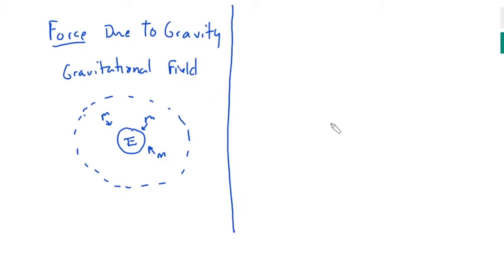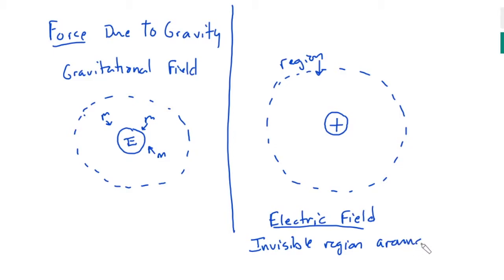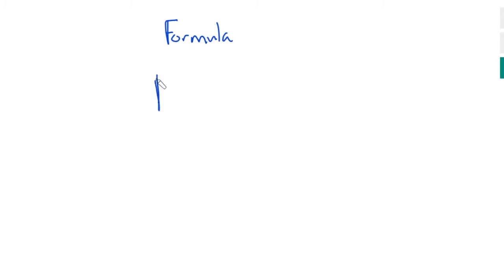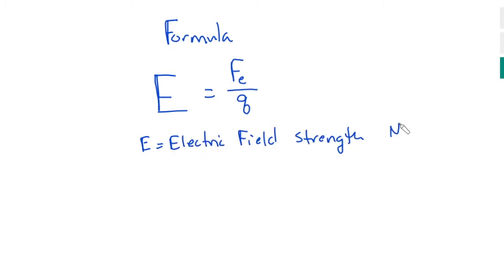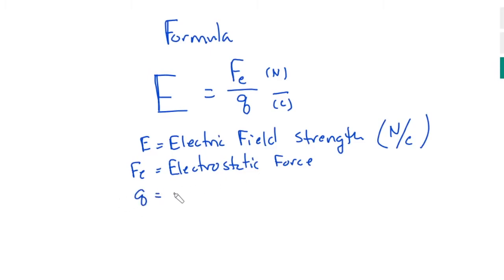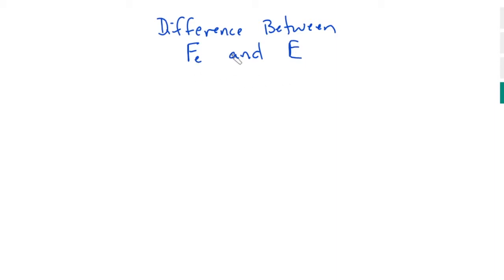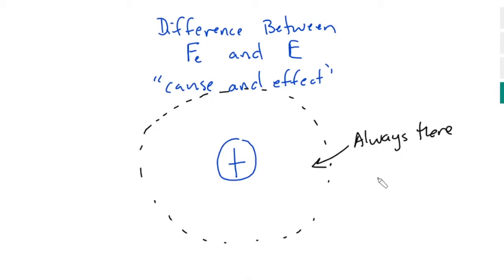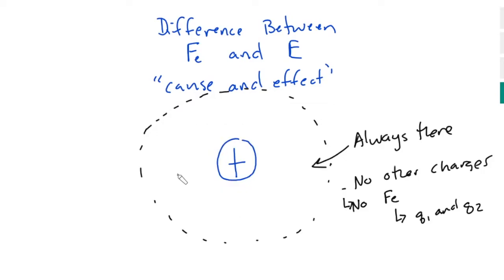Electric Field Introduction | Formula | How It Is Related to Fe